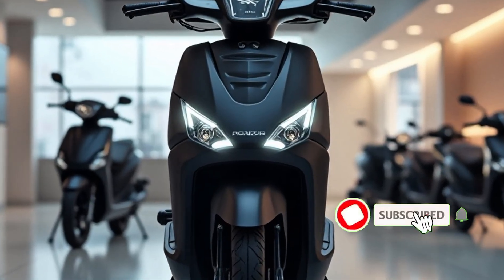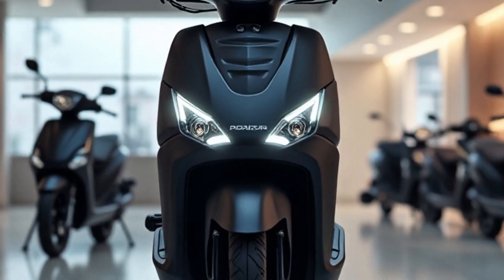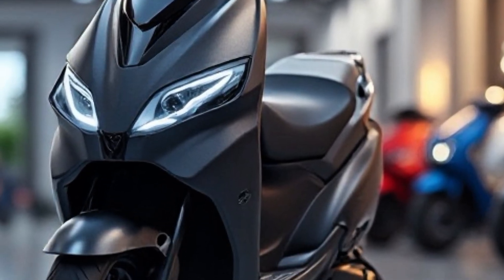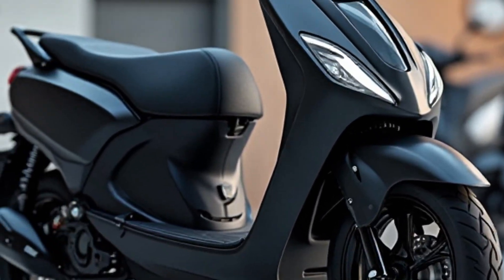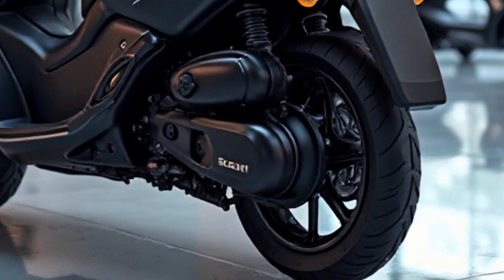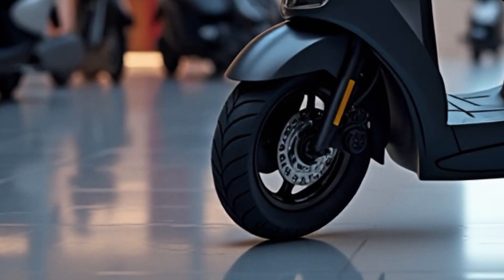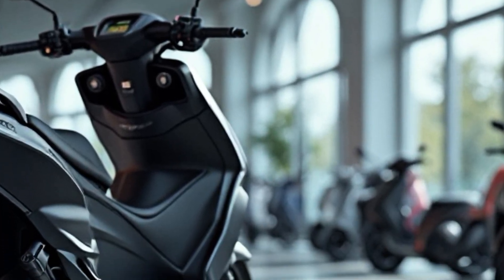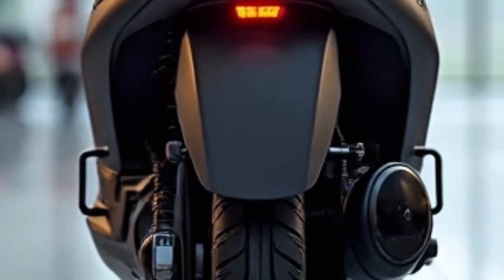Simple One 2025 – India’s Longest Range Electric Scooter! Full Review, Speed & Features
Discover the all-new Simple One Gen 1.5 Electric Scooter (2025 Model) – India’s fastest and longest-range e-scooter! In this video, we cover its 248 km certified range, 105 km/h top speed, powerful dual battery system, 7-inch touchscreen, smart features like Find My Scooter, park assist, and more.

With stunning colour options like Namma Red, BrazenX, and Azure Blue, this EV is designed to turn heads. Whether you ride in the city or cruise on open roads, the Simple One delivers unmatched performance and efficiency.

✅ Should you buy the Simple One in 2025? Watch till the end and decide if this is the smartest EV scooter for you!